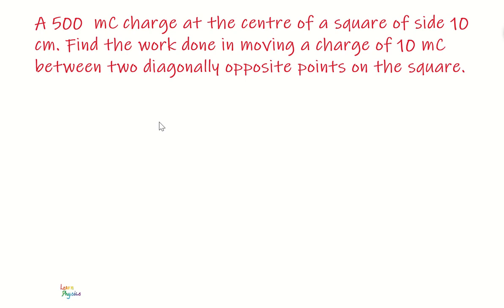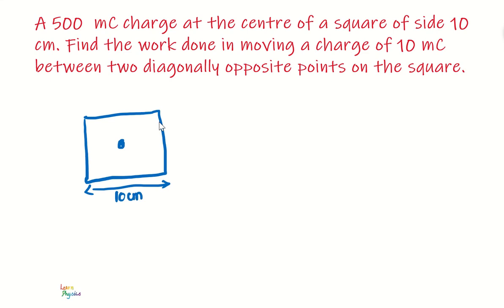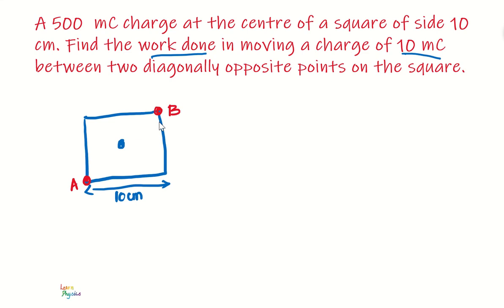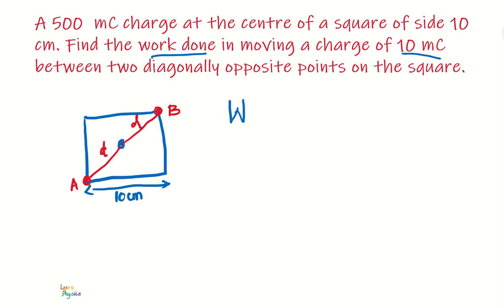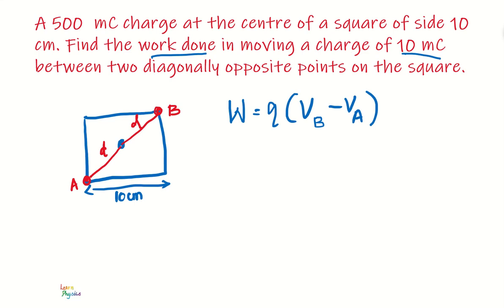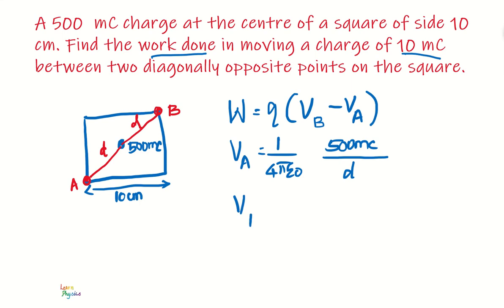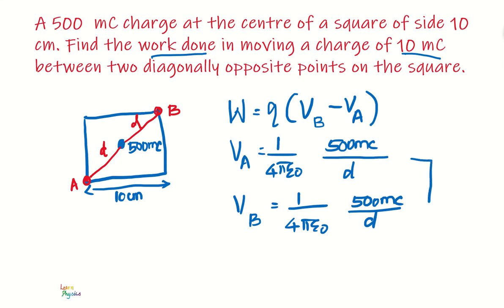Electrostatic Potential - Workdone calculation